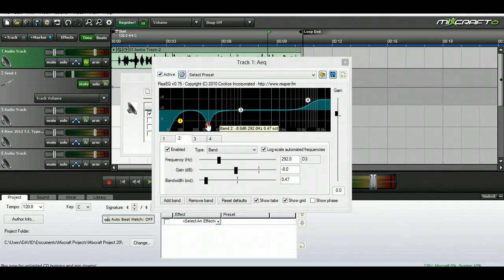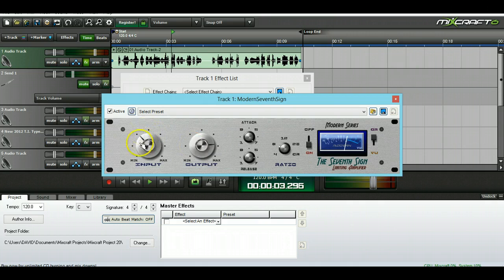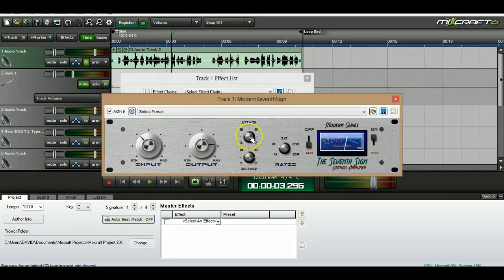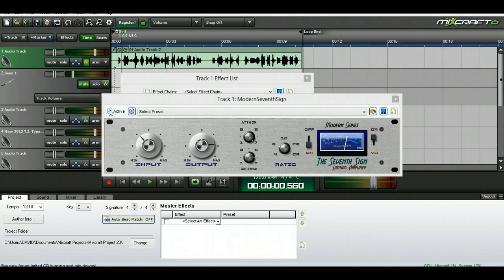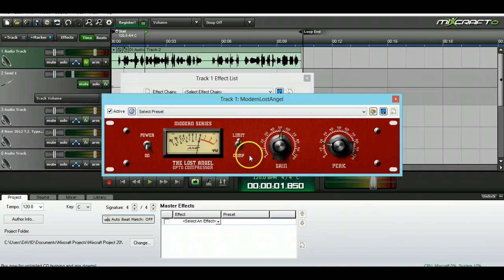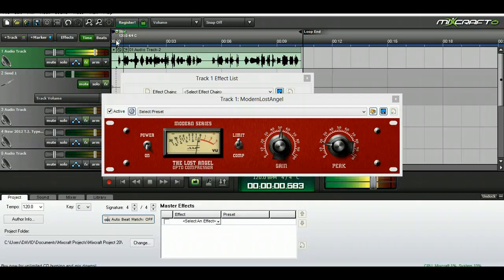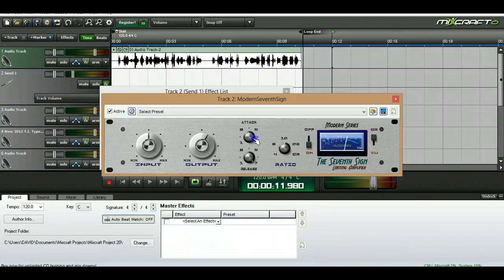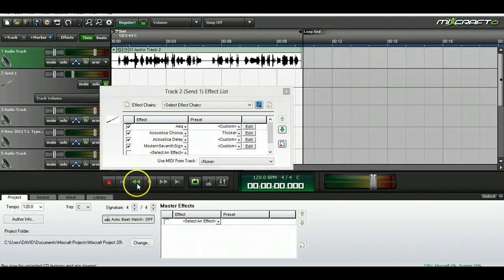How to edit rap vocals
quick begginer mix